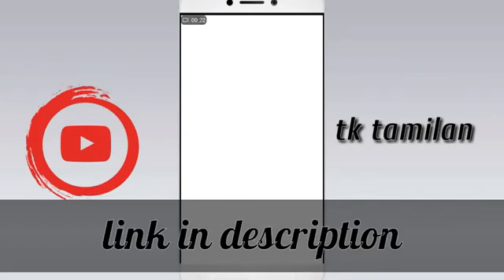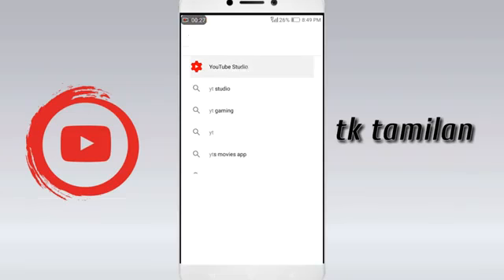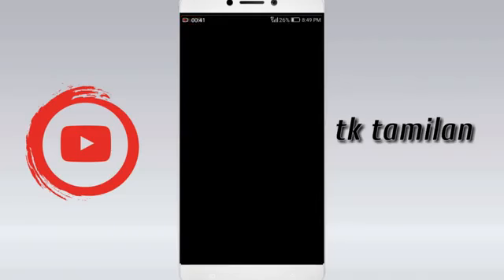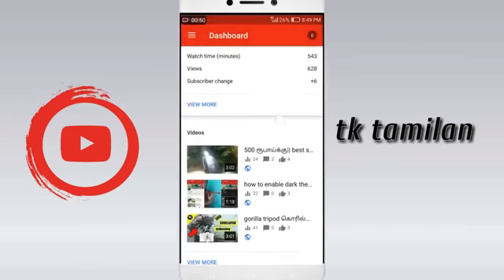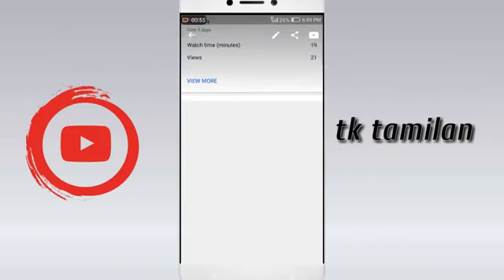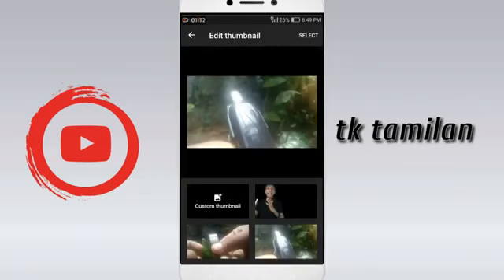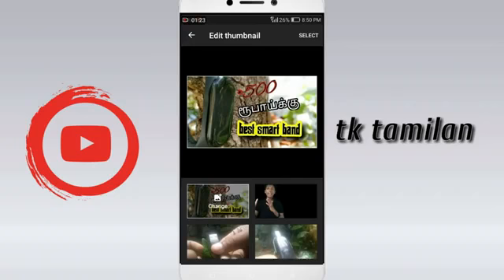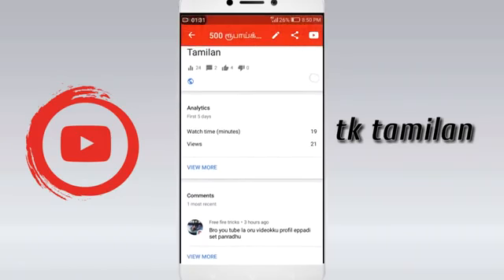how to get subscribe in YouTube tamil